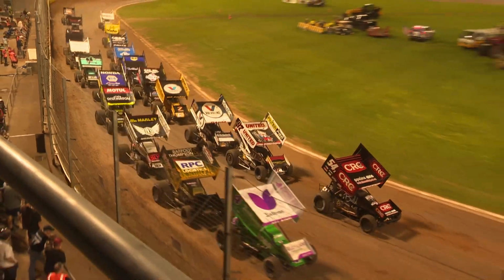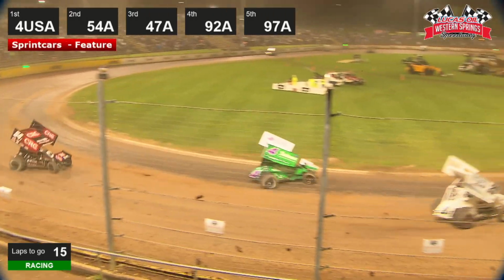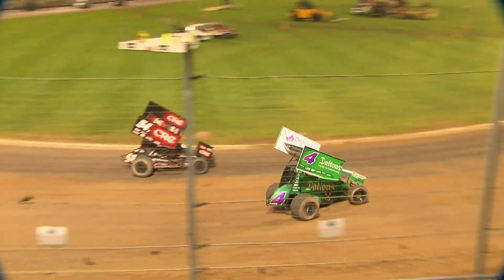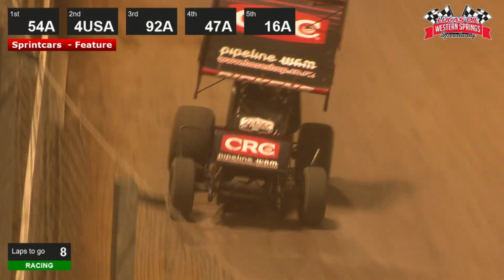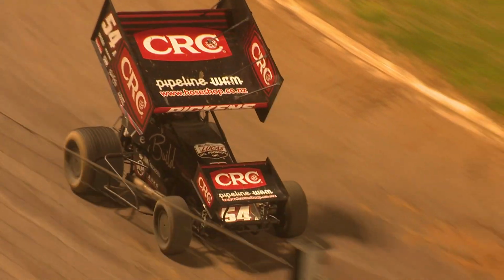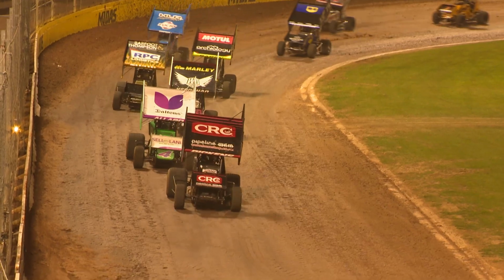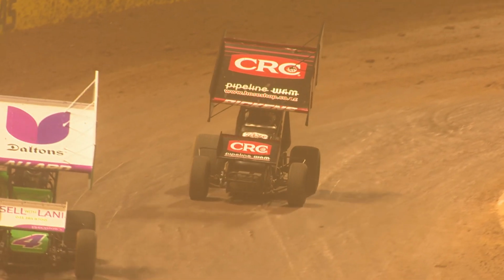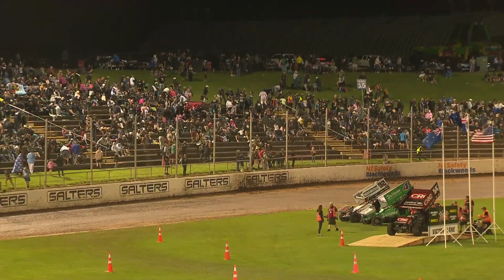Sprintcar Feature Boxing Day 2024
The classic Boxing Day meeting and one of many features that evening but nothing beats those Sprintcars